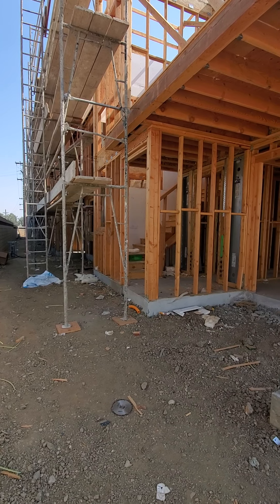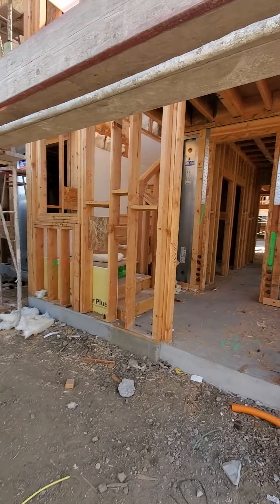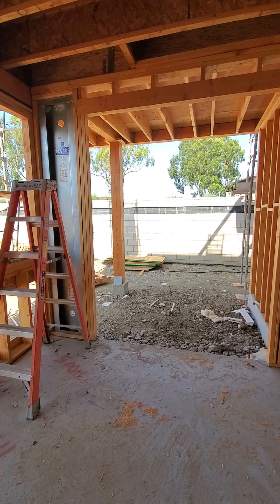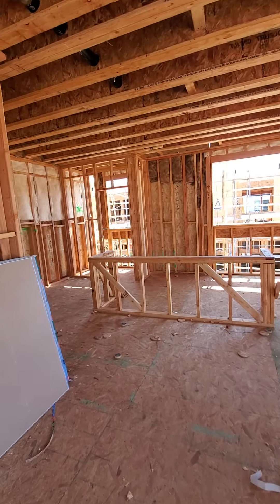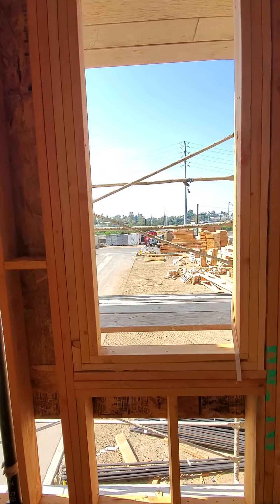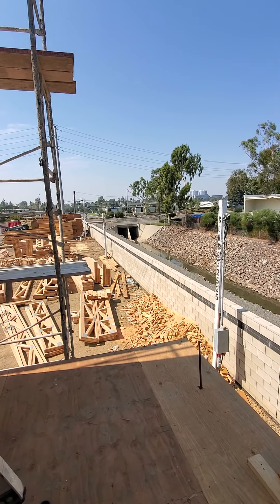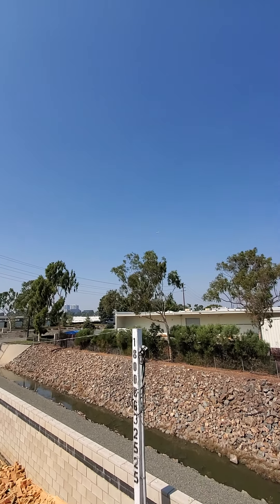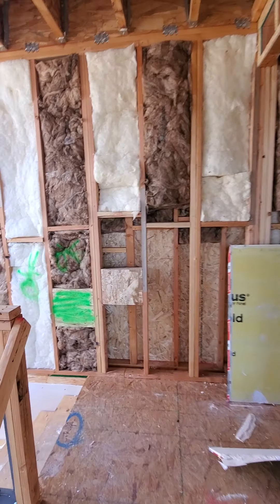MDL unit 117C1 walking tour